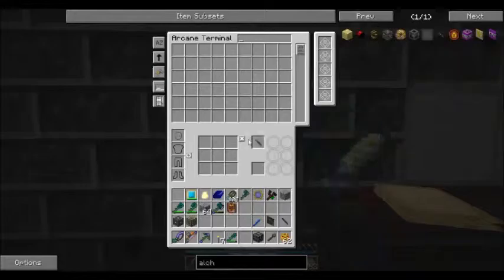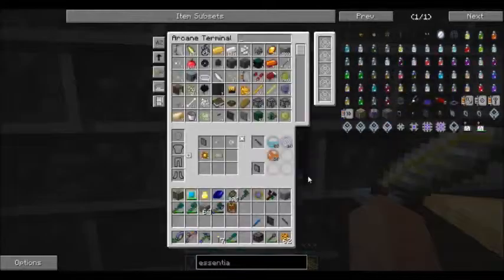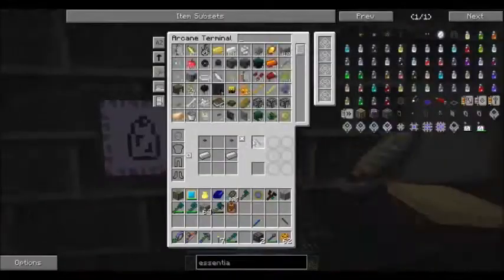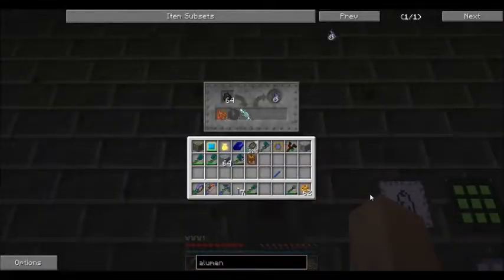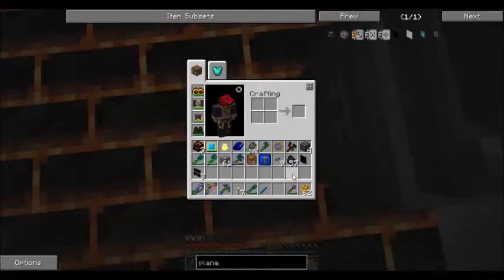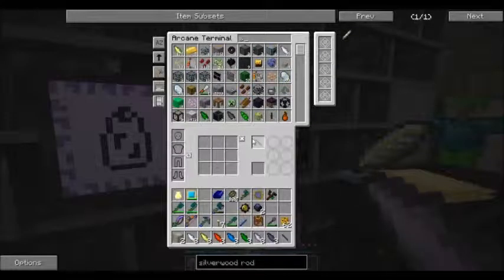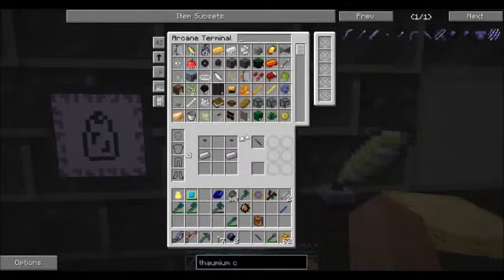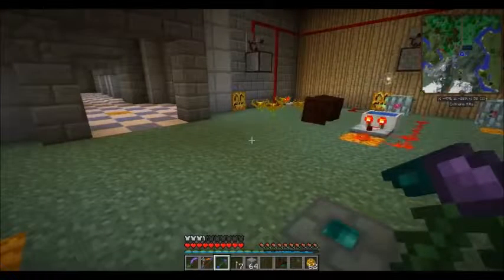Galropack E26 - Thaumic Energistics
I finally set up some components from Thaumic Energistics to simplify a lot more of my Thaumcraft automation.

The Galropack is available on the Curse Voice launcher.